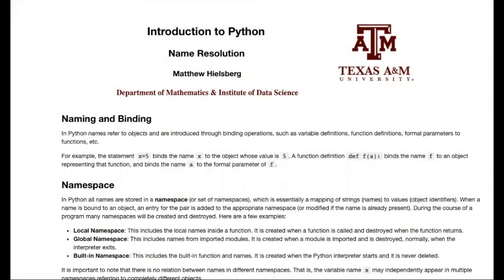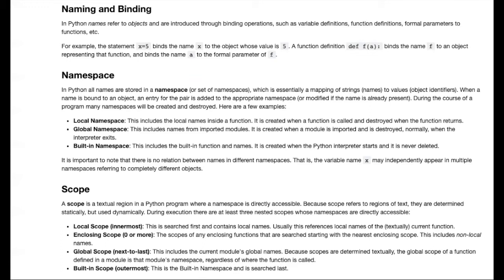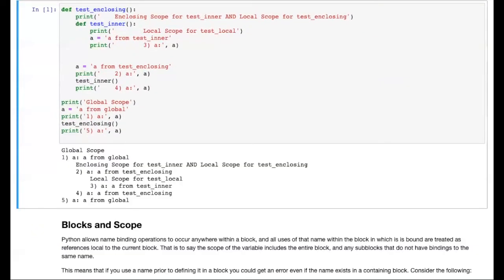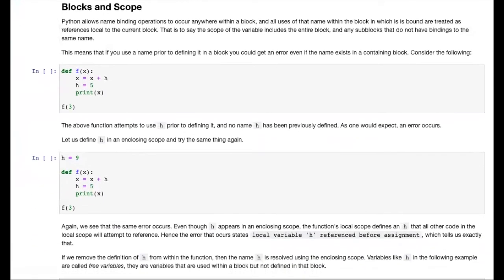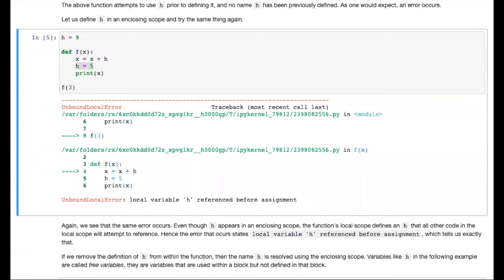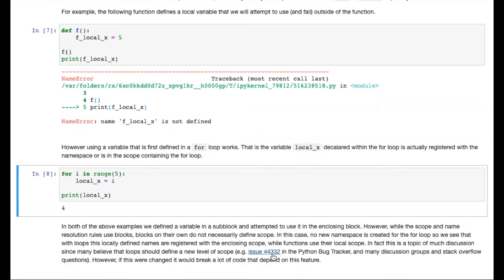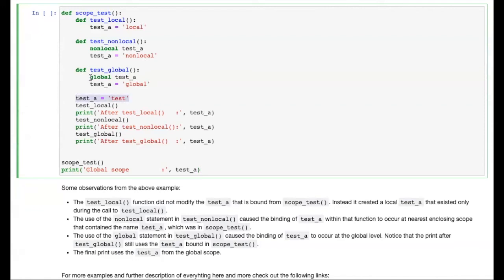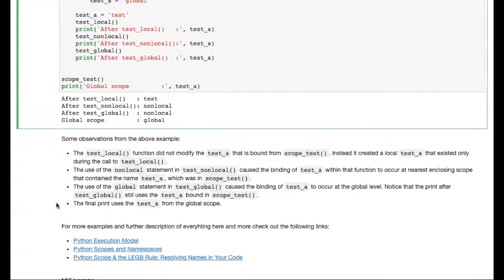07 04 name resolution